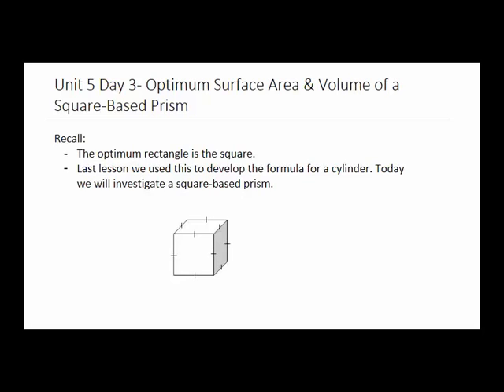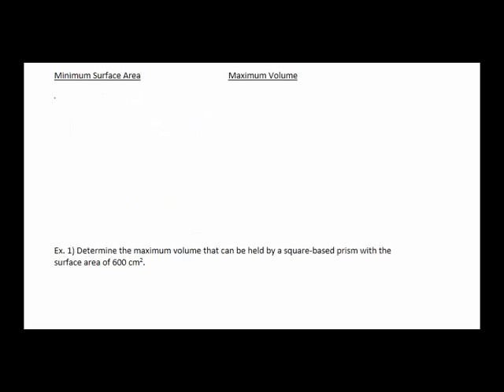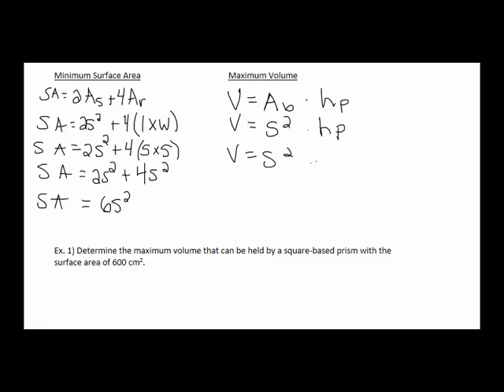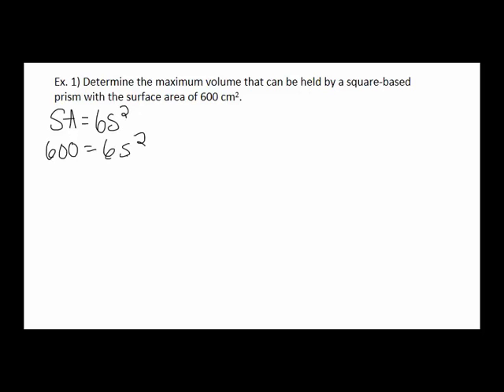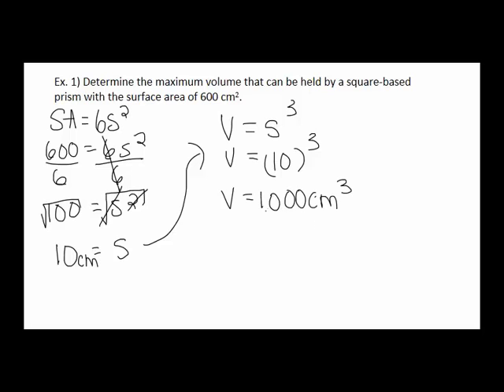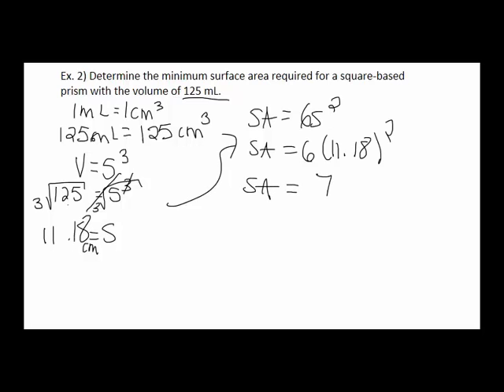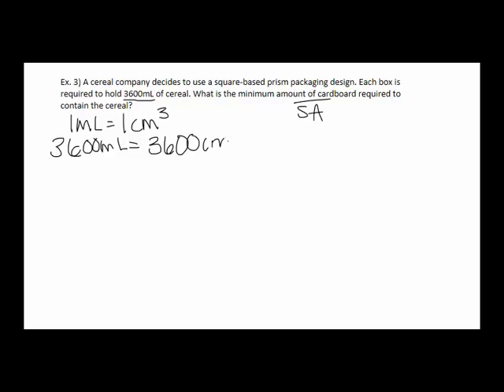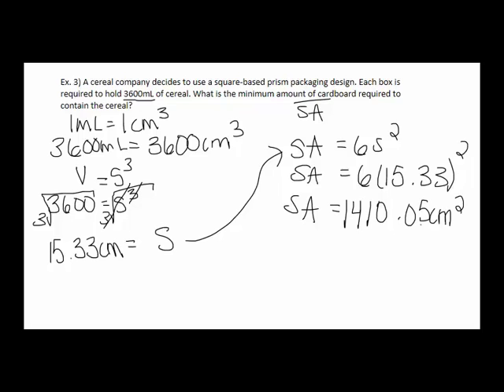Unit 5 Day 3 Optimum Volume and Surface Area of a square based prism